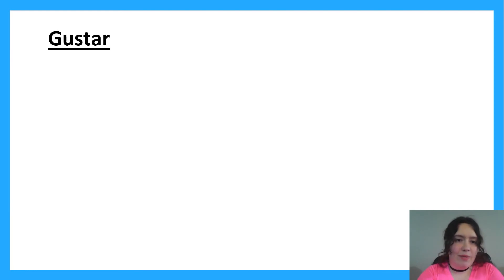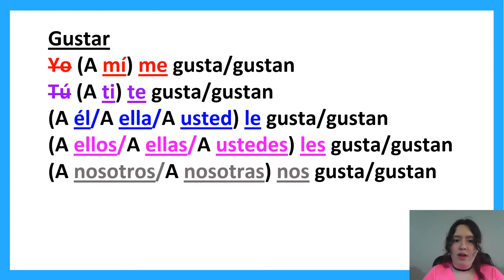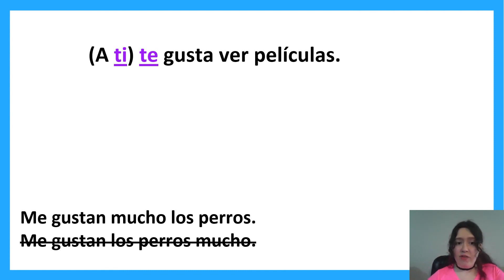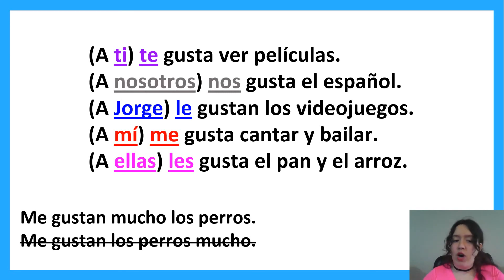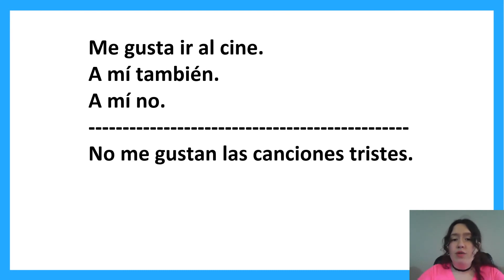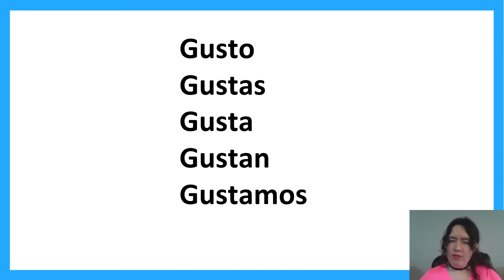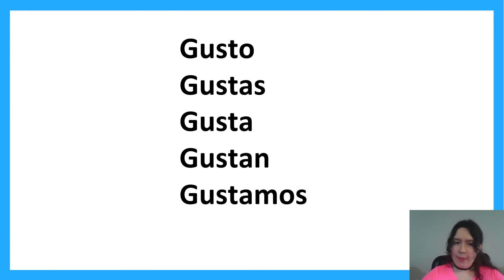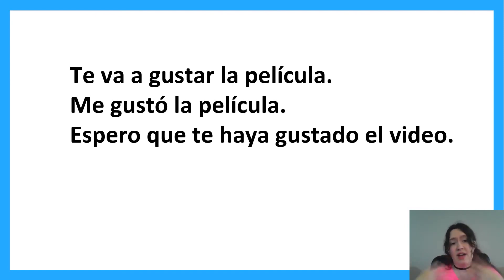Learn Spanish: "To Like"/GUSTAR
Helloooo :)
I hope you now understand the verb "gustar" so that you can talk about things you like in Spanish with confidence! Comment any questions you have down below, & let me know what other topics you'd like covered. & remember: get addicted to Spanish... or whatever language you're learning!
-Katerina

0:00 introduction
4:46 examples
08:57 dialogues
12:12 advanced part
15:15 "I like you"
16:44 gustar in some other tenses